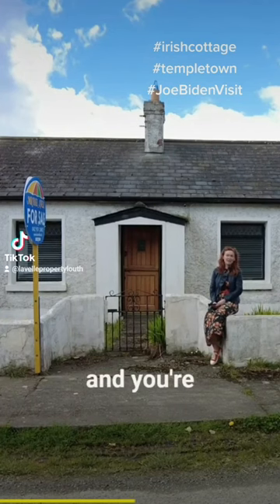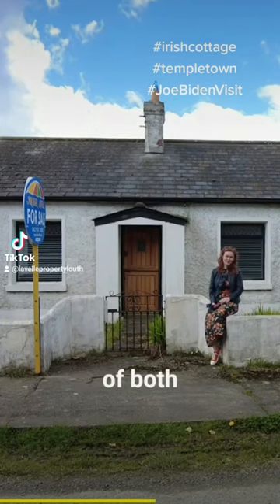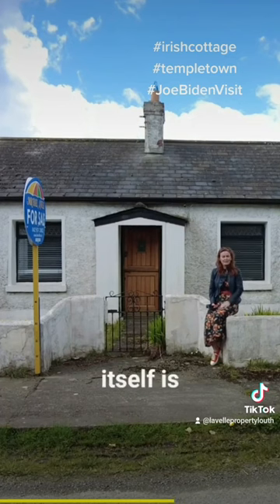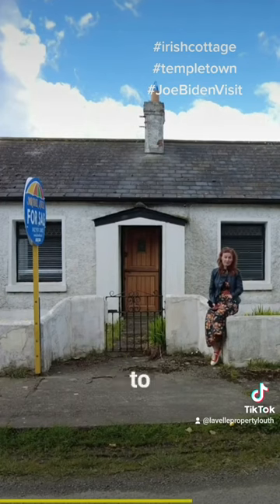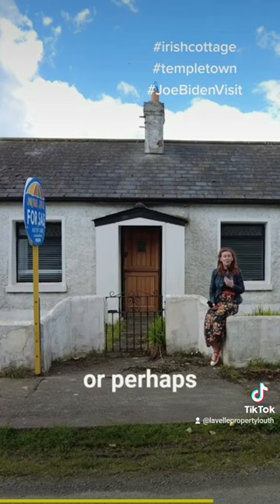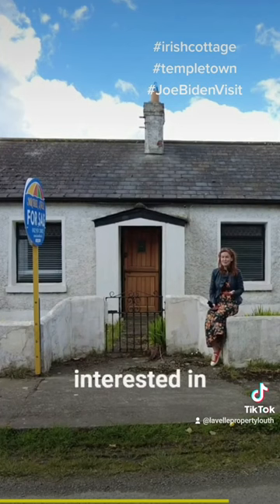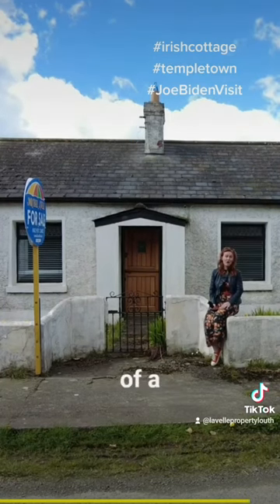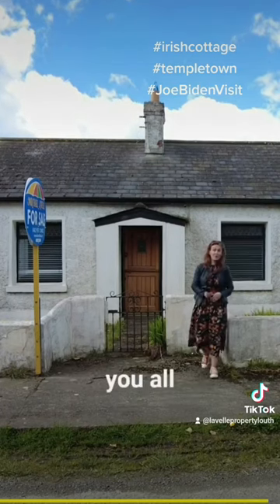IRISH COTTAGE FOR SALE | 200MS TO BEACH | 'JOE BIDEN'S HOMELAND' | Templetown, Carlingford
PRICED AT €225,000 | Your search for an irish cottage for sale is possibly over when it comes to this 3 bed in Templetown just 200 metres from the beach in Templetown, Carlingford, Co. Louth. Although in need of refurbishment there are no local needs restrictions and there are grants available through application to help with the cost of rebuild etc. On top of that, buying this home is also buying into Irish history itself as Joanne Lavelle of Michael Lavelle Estate Agents Dundalk will explain further in this presentation ( which obviously has ties to US President Joe Biden!)

For more on this and other properties visit our

LavellesDundalk Serving as LouthPropertyExperts for 50 Years